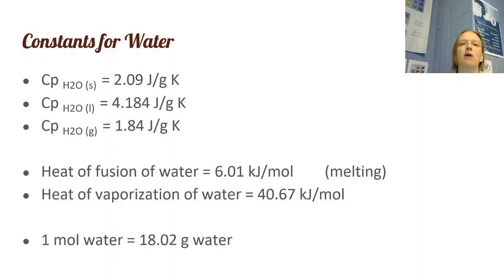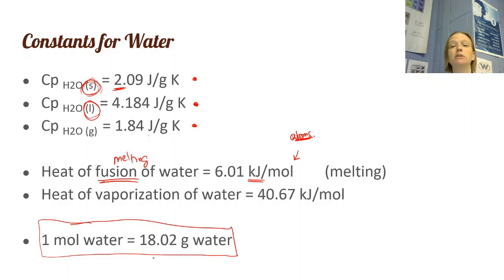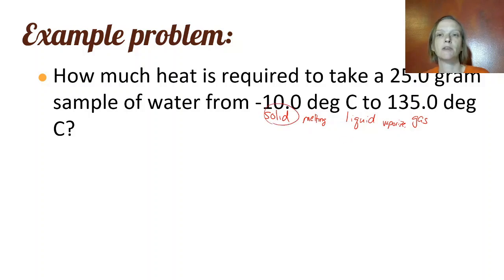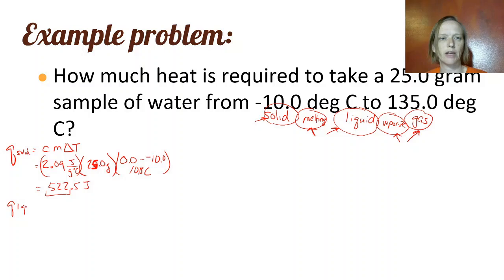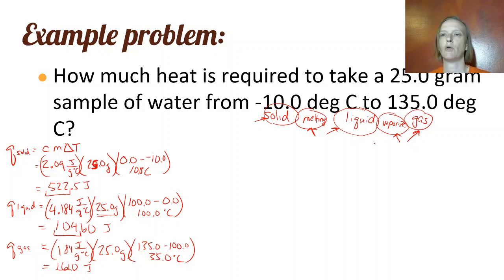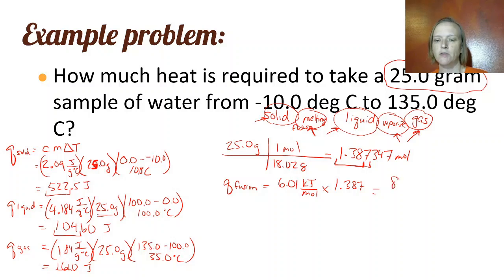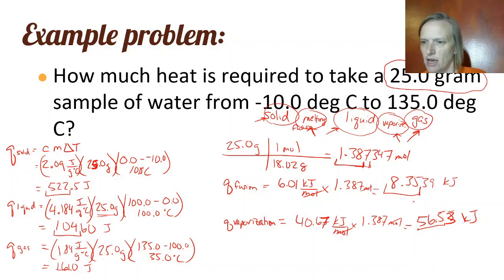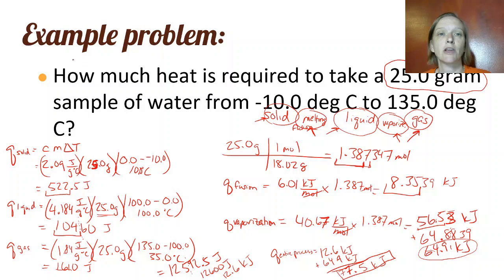Mod6: Heat of Fusion and Vaporization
Video to accompany Module 6 Notes (Honors): Heat of Fusion and Vaporization